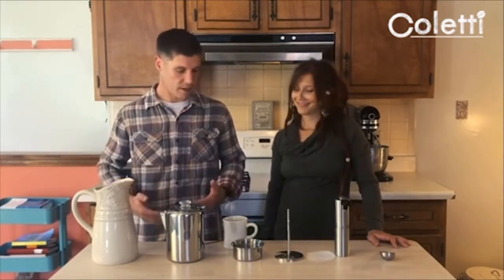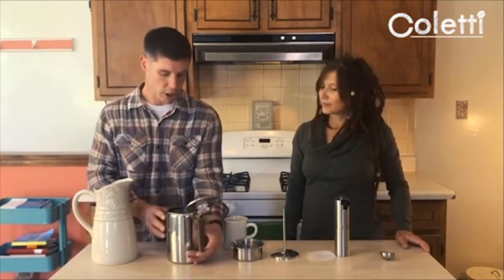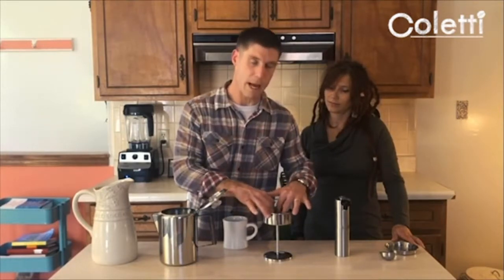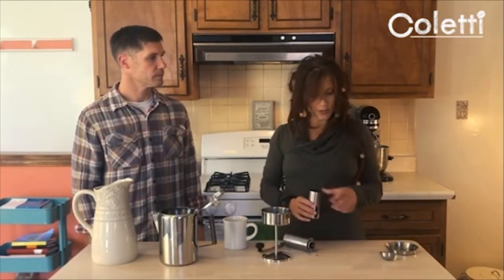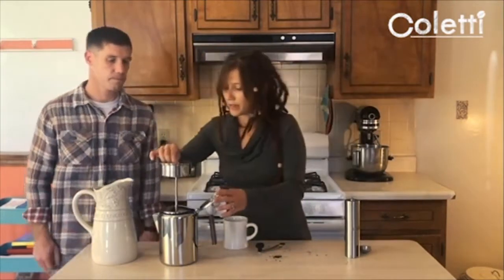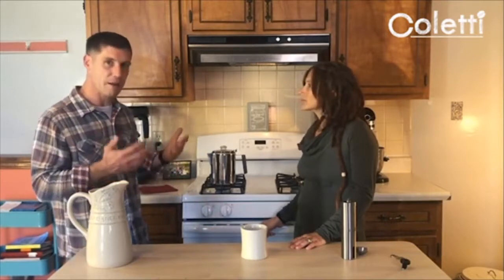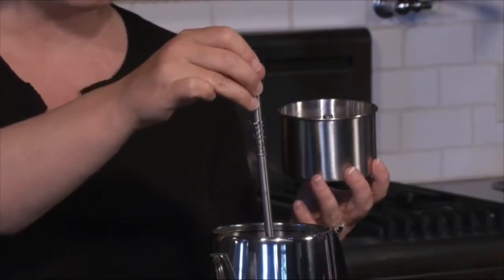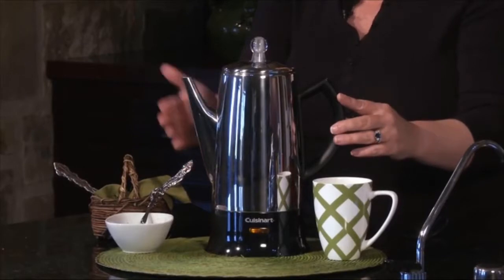Top 6: Best Coffee Percolators Review 2020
Top 6: Best Coffee Percolators Review 2020 w

1. Bialetti 06800 Moka stove top coffee maker
2. Presto 02811 12-Cup Stainless Steel Coffee Maker
3. Coletti"Bozeman" Percolator Coffee Pot - 9 CUP Camping Coffee Pot | Coffee Percolator
4. Cuisinart PRC-12 Classic 12-Cup Stainless-Steel Percolator
5. GSI Outdoors Enamelware Percolator Coffee Pot, 8-Cup, Blue
6. Primula Today 9 Cup Coffee Percolator

Are you a coffee lover who wants to drink the best coffee? Watch our videos for the best coffee percolator that makes the most delicious coffee.